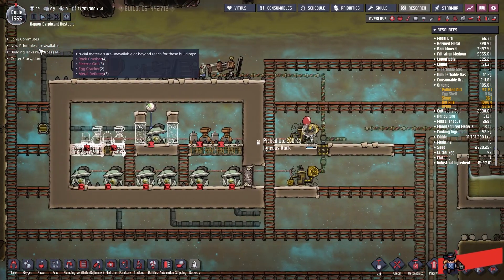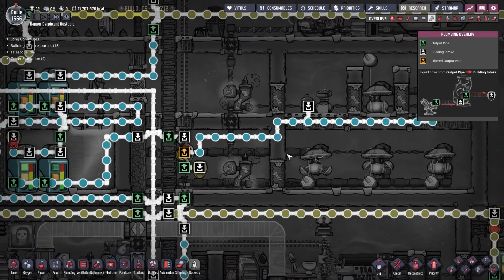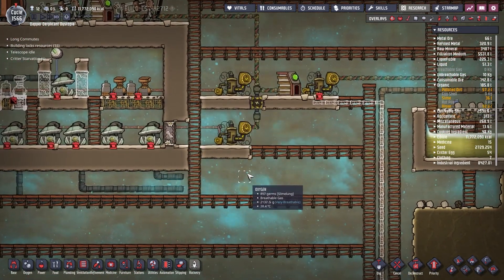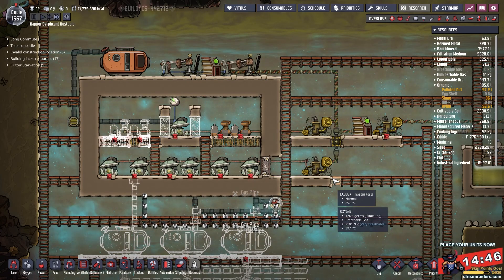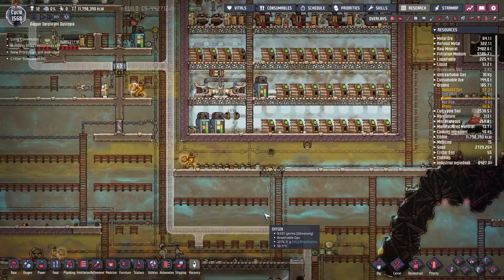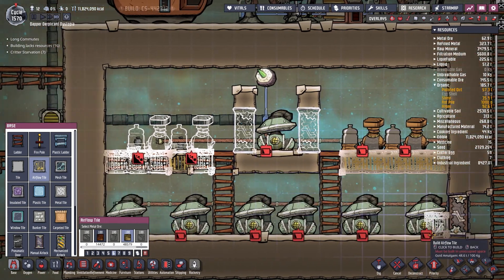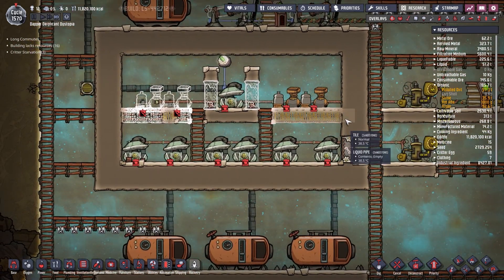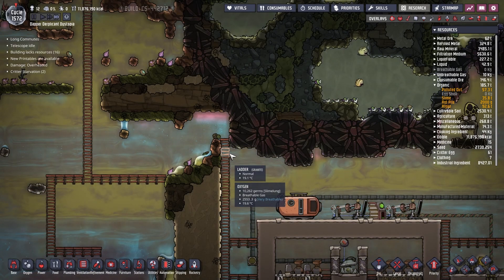Oxygen Not Included: Oassise – Let’s Play Stream Archive Part 223